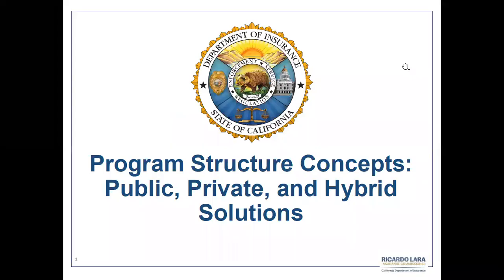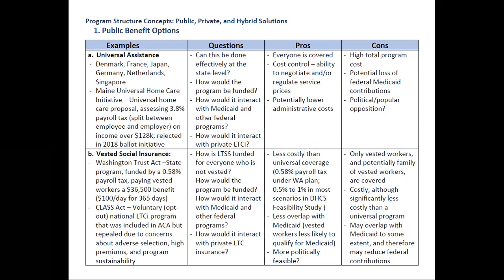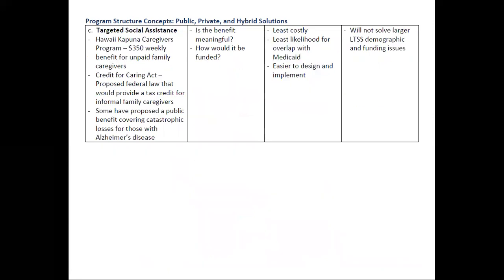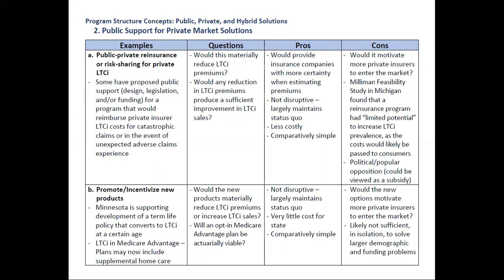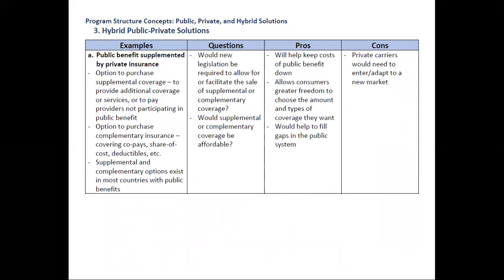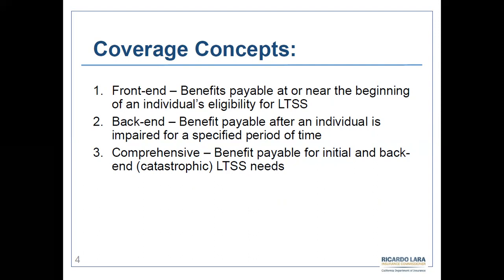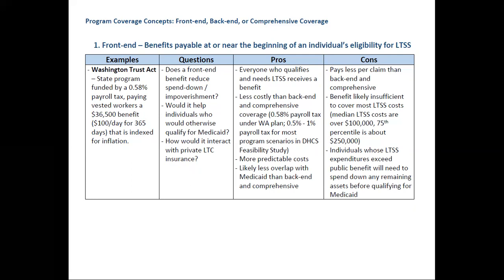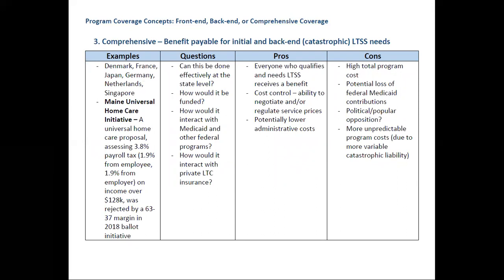Program Design Concepts and Benefit Design Concepts Presentation